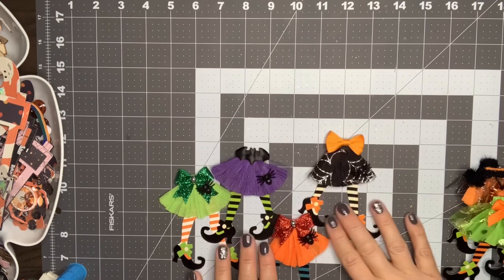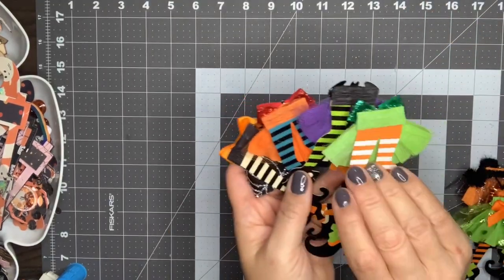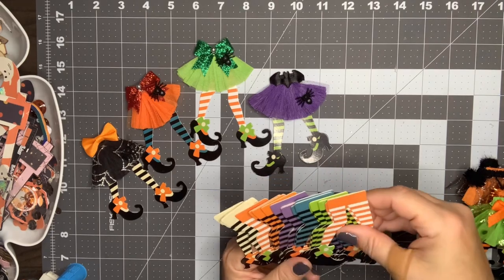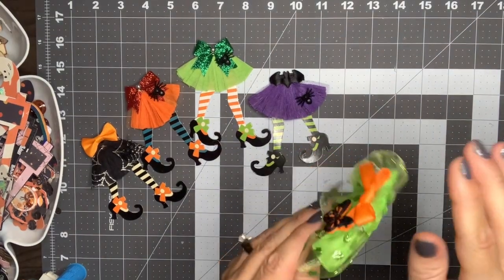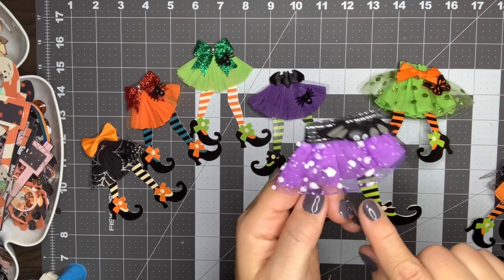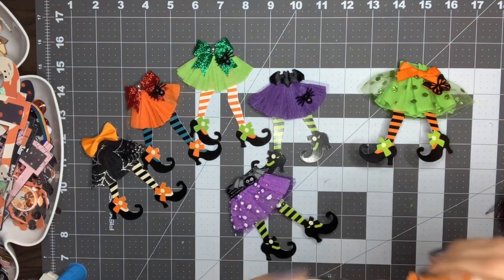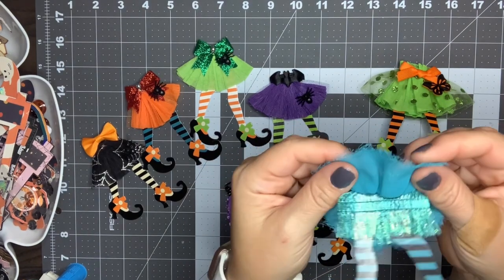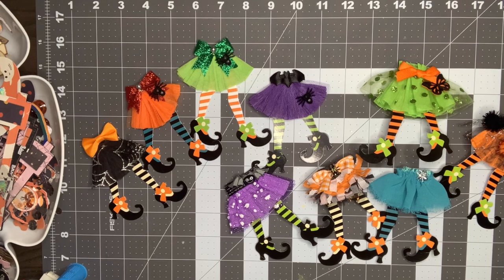Dressing up my ladies! Halloween Embellishments!!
Hello Friends! I have a project share for you today! I was inspired to make these adorable witch legs by Suzanne!  They are so stinkin' cute!!  👻🎃🕸🕷